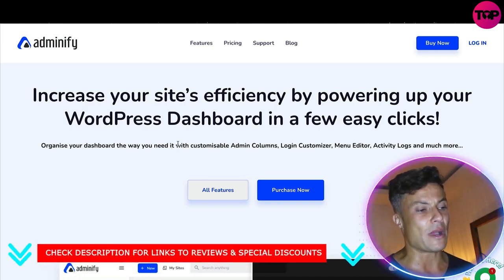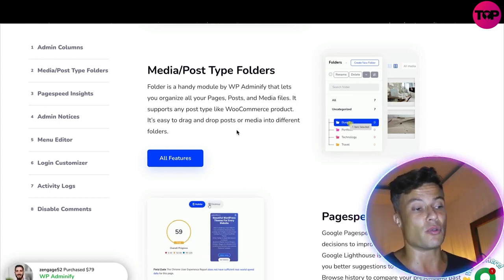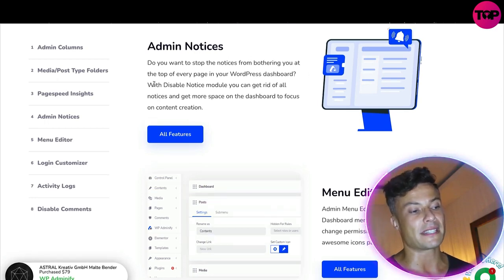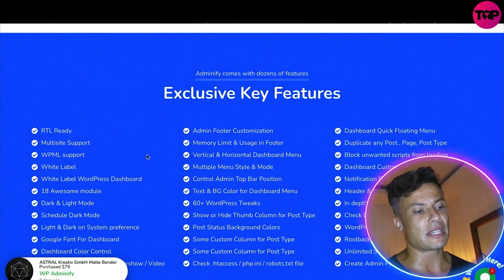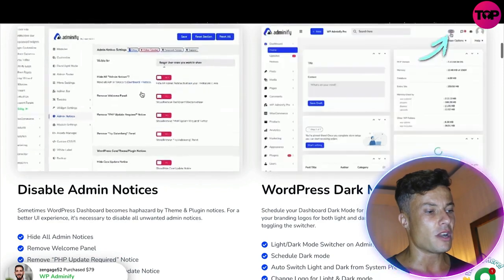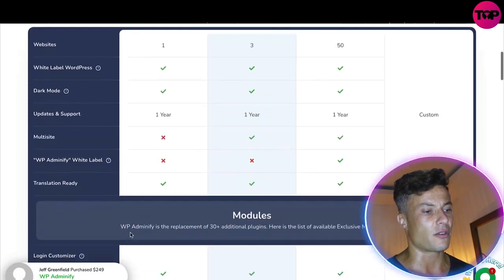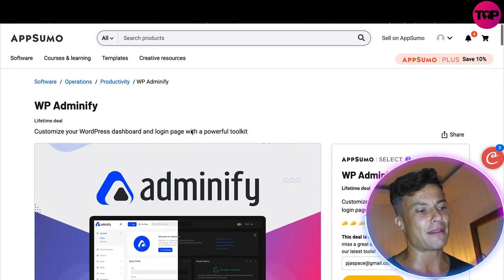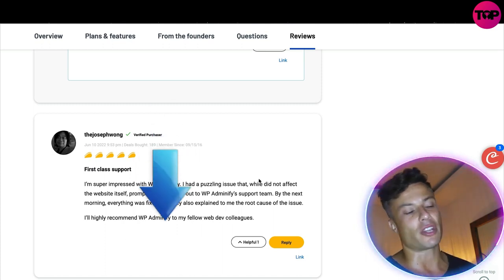Wordpress Dashboard Plugin | WP Adminify Lifetime Deal | Custom WordPress Dashboard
Wordpress Dashboard Plugin | WP Adminify Lifetime Deal

WP Adminify
Lifetime deal

Customize your WordPress dashboard and login page with a powerful toolkit

In an ideal world, your WordPress dashboard wouldn't be totally confusing and hard to customize. (And you'd also earn a dollar for every site visitor. Hey, dream big.)

Whether you’re working in your own dashboard or setting one up for your client, creating a dashboard that feels intuitive shouldn’t be an impossible task.

If only there was a toolkit that revamped your WordPress dashboard so your menus, pages, and content could be organized more effectively.

Introducing WP Adminify.

White label your WordPress by swapping out default branding for a custom logo, dashboard, and login page
Sort your pages, posts, and media files into specific folders to quickly organize your content

Overview
WP Adminify lets you customize your WordPress dashboard with tools like the login page customizer, menu builder, and folder module.

You can create a custom admin dashboard page with the Admin Pages module and choose whether it’s a top-level or sublevel menu item.

Add, edit, remove, or clone admin columns from any post type, page, or product, plus adjust the column width.

WP Adminify also lets you switch to a horizontal admin menu, so you can have more room in your dashboard to get work done.

You can even change the look of your WordPress dashboard with Dark Mode using the toggle switch at the top of your dashboard.

You can rename your default WordPress menu items with labels that make more sense for your business—like changing the “Posts” label to “Content” instead.

Set custom menu icons using libraries jam-packed with over 5,000 options, including some from Dashicons, Themify, and Elementor.

Plus, you’ll be able to drag-and-drop the menu items from your admin dashboard to organize them any way you want to.

WPAdminify lets you create unlimited folders with different tag colors to sort your media files into the right categories so they’re way easier to access.

Use folders to organize different post types like WooCommerce and Elementor templates, along with individual posts.

Best of all, you can use instant search and sort to find any folder in seconds, which saves you from endless scrolling.

Design your WordPress login page with your choice of 16 templates—all of which can be fully customized using your brand assets.

Just add your own image, video, background color, or logo to the login page, and adjust columns to reposition the form.

You can also customize text fields like the input labels, placeholder text, and error messages to optimize your website’s usability.

Your WordPress dashboard shouldn’t feel more difficult to navigate than a corn maze after dark. (And yet in both cases, you're screaming for help.)

WP Adminify helps you redesign your dashboard with over 18 easy-to-customize modules, including folders, a login customizer, and menu builder.

Create your perfect WordPress dashboard.

Get lifetime access to WP Adminify today!

I hope you found value in our WP Adminify Review 2022 video. Make sure to leave a like on the video if you gained value from it!

⏰Timestamps⏰

0:00 WP Adminify Review intro
0:25 WP Adminify Review Summary
6:33 WP Adminify Review outro